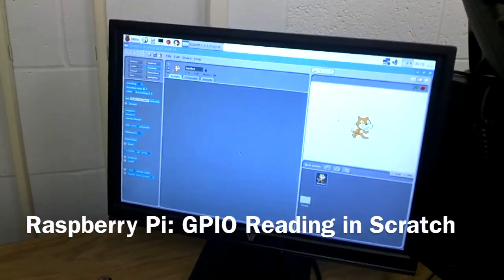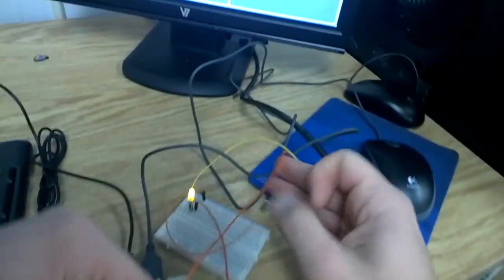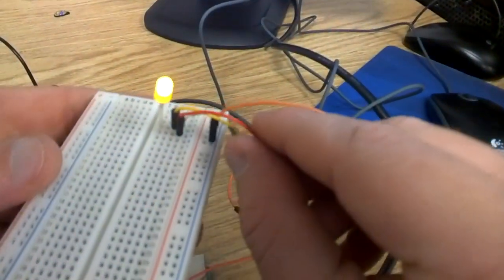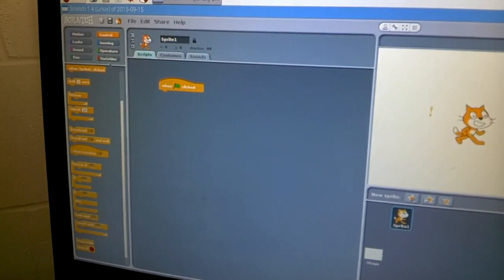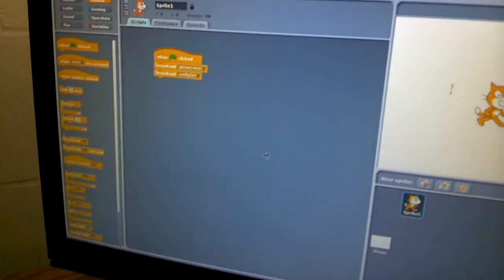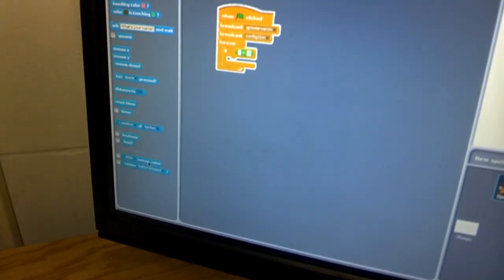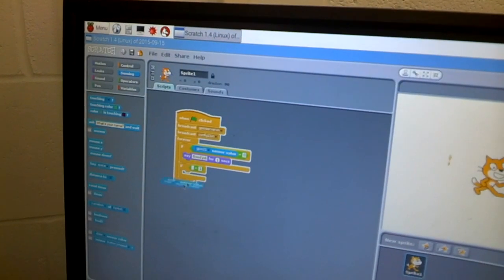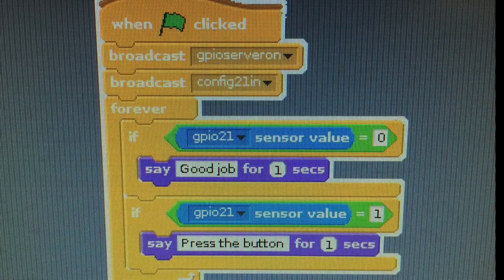Raspberry Pi: GPIO Programming in Scratch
This video is about Raspberry Pi: GPIO Reading in Scratch. This is to help with some issues we were having in class in working through the programming.